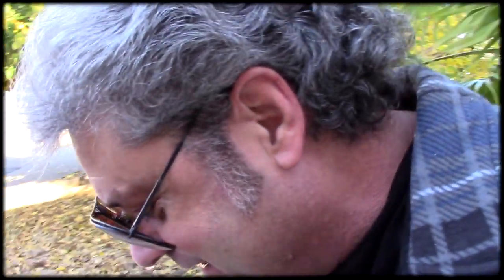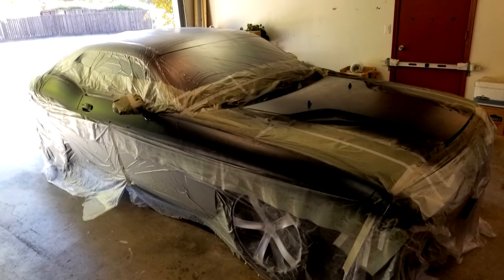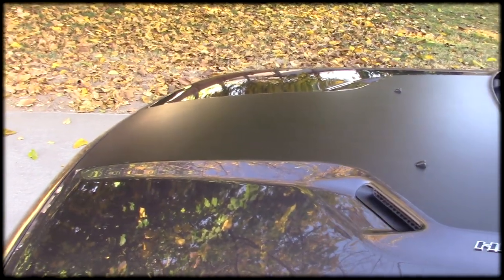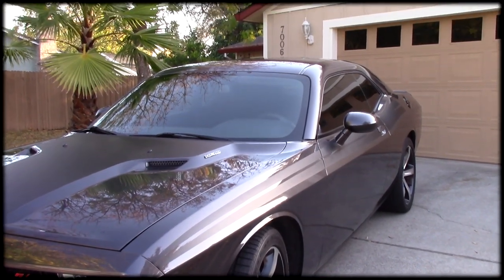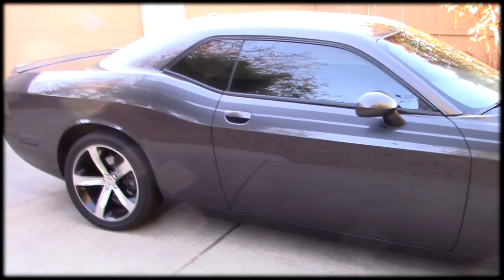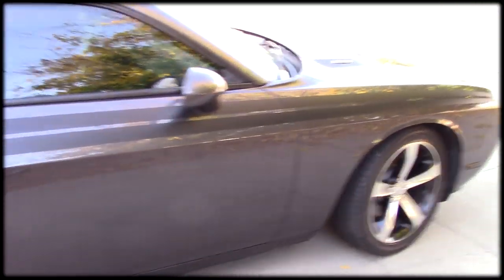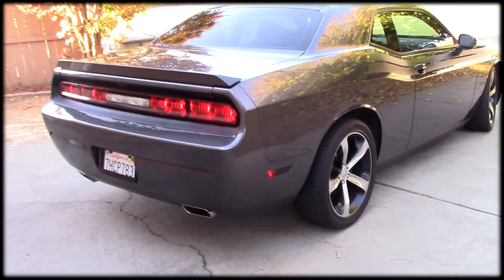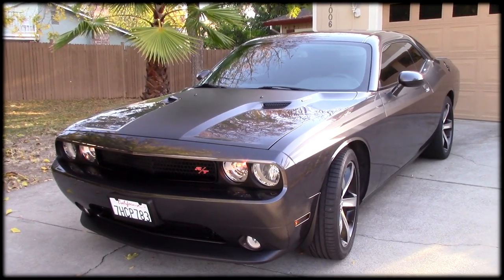Painting Challenger Muscle Car Graphics, Mad Mad R/T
Dean shares his recent painting project on his Challenger R/T which came out fantastic, a true fun do it yourself project!
Produced, Directed & Edited by Dean Thompson.